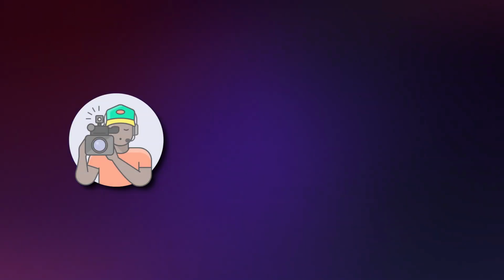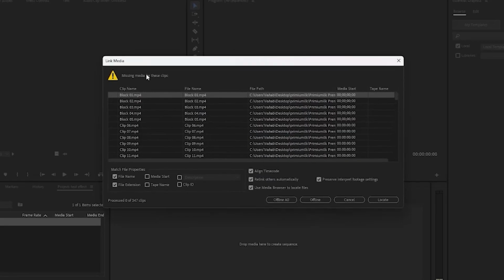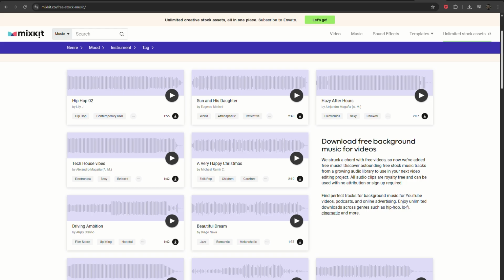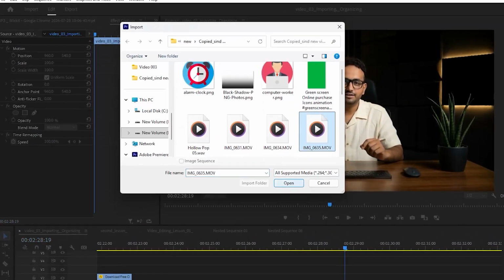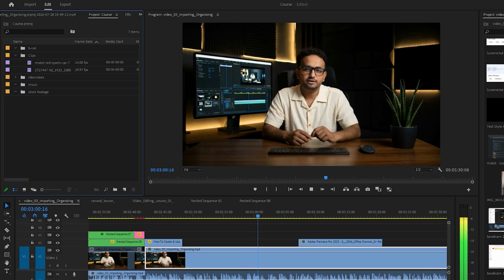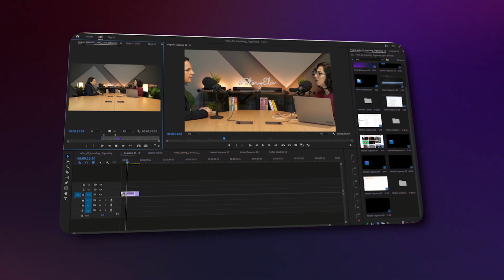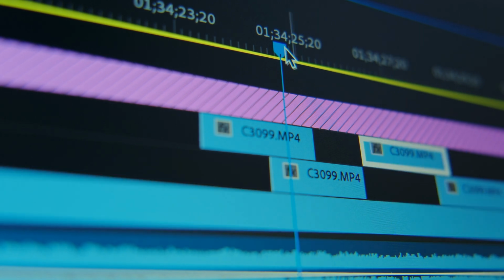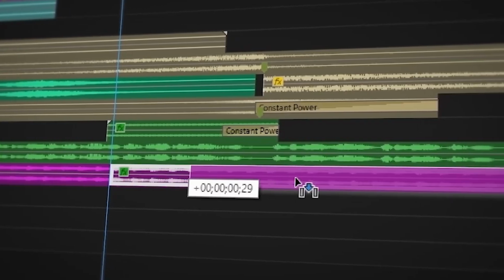Do THIS Before You Start Editing in Premiere Pro (Beginners Must Watch) | Class 03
Learn the essential Premiere Pro editing workflow for reviewing raw footage. Discover how to identify the story in your clips.

Most editors jump straight into cutting without a plan. This lesson focuses on the crucial step of logging footage before you start your timeline. Whether you are working with client projects or personal shoots, learning to sit with your raw material is the most important skill for building a narrative. By treating your clips as raw clay, you will stop guessing what comes next and start building a deliberate story structure.

We cover the mindset required for professional video editing workflow management. You will learn to look beyond technical settings and start evaluating which moments actually matter to the final product. This process of logging footage ensures that your editing choices are purposeful rather than accidental, helping you organize raw footage into a cohesive sequence.

Mastering the art of storytelling in editing starts with how you approach your project files.